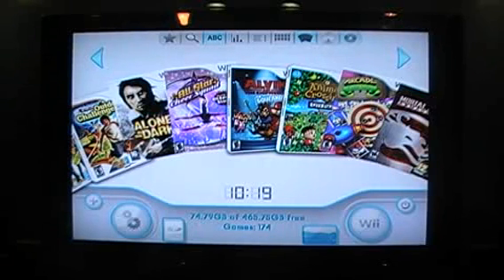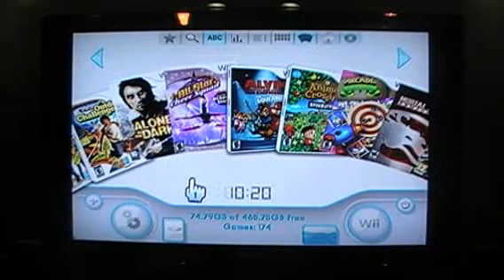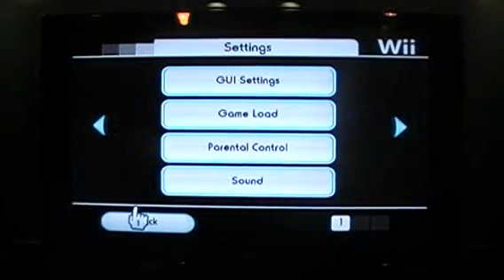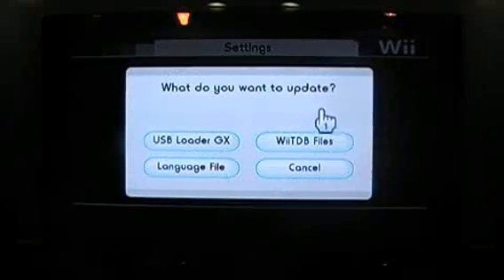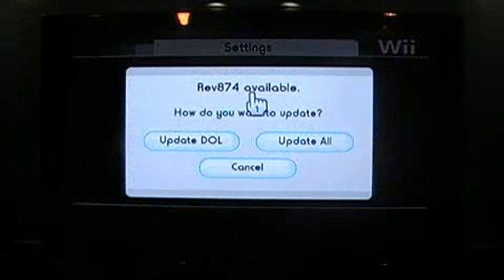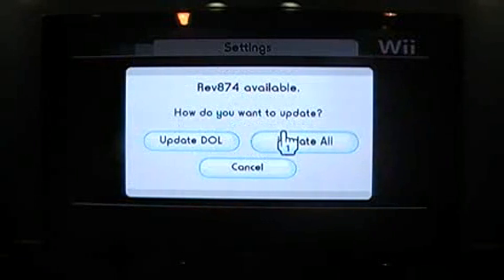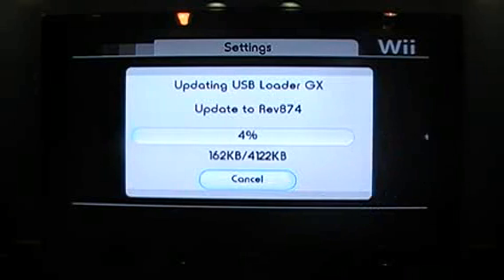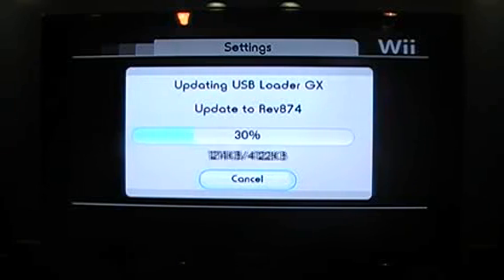How To Update USB Loader GX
USB Loader GX